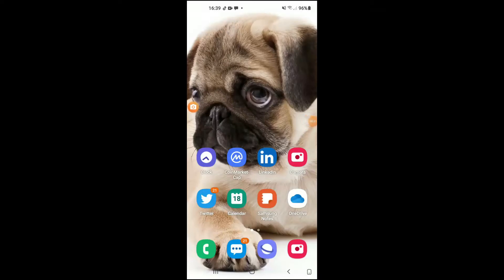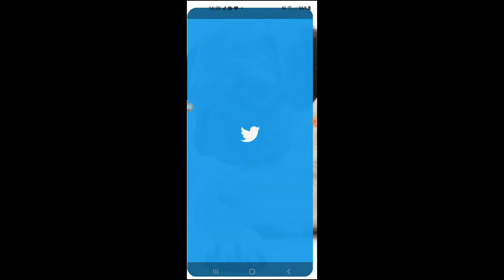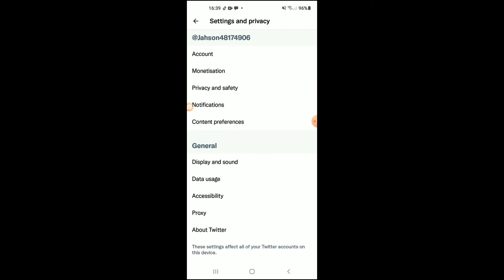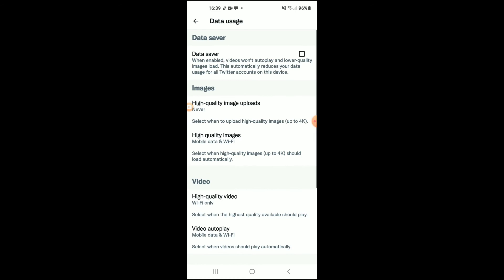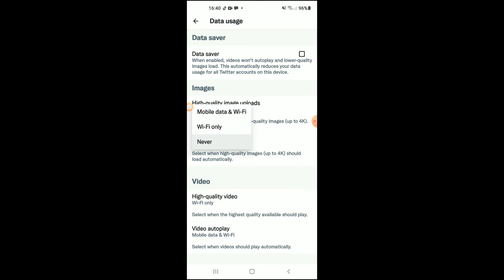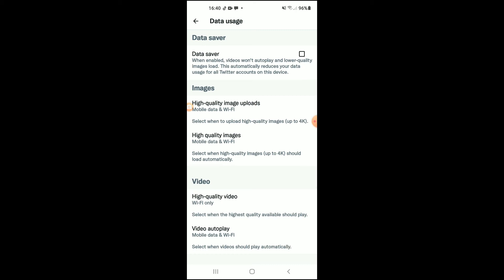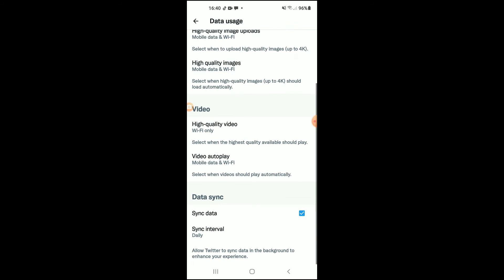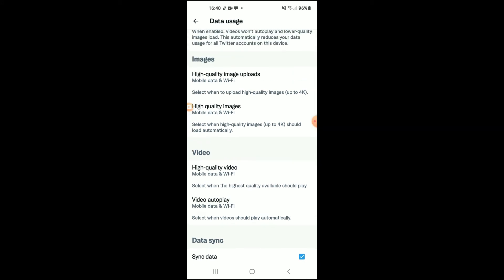how to upload high quality photos to twitter,how to upload high quality videos to twitter 2024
how to upload high quality photos to twitter,how to upload high quality videos to twitter 2024,how to load 4k images on twitter android,how to upload 4k video to twitter